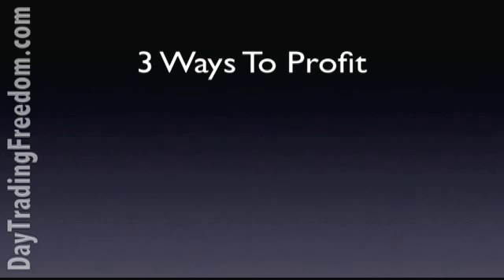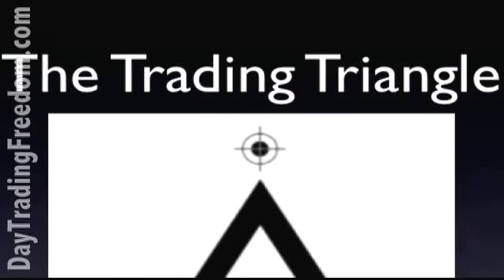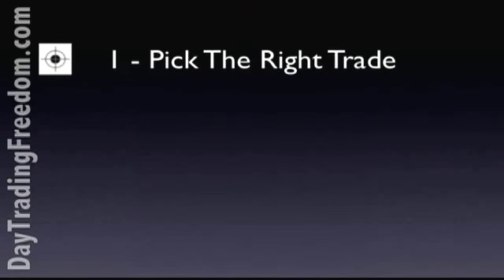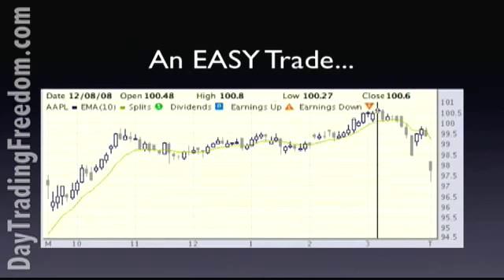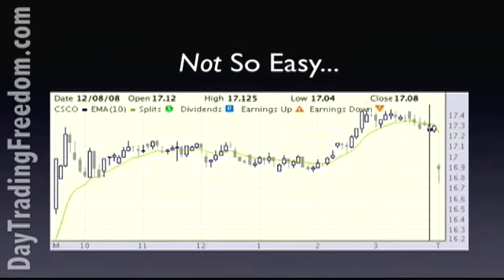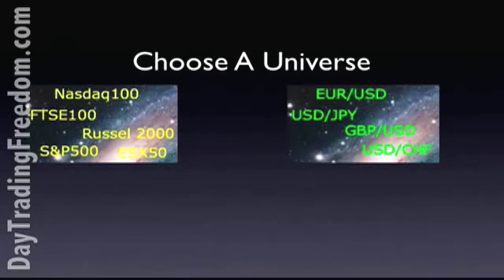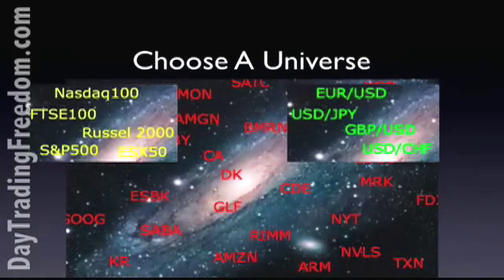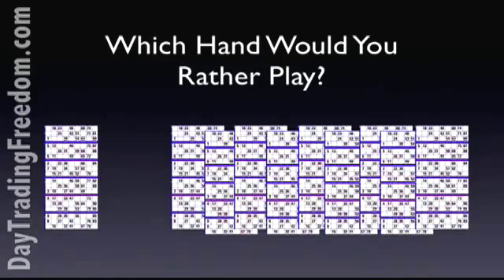Harvey Walsh - Trading Triangle (1 of 2)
trader Harvey Walsh explains the concept of his Trading Triangle in this second in his series of back to basics day trading videos. Part 1 of 2.